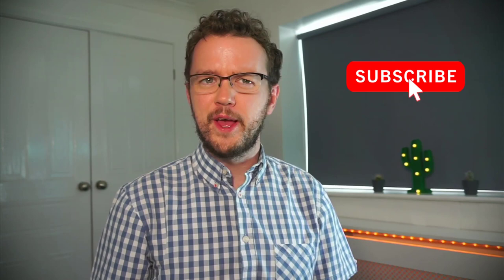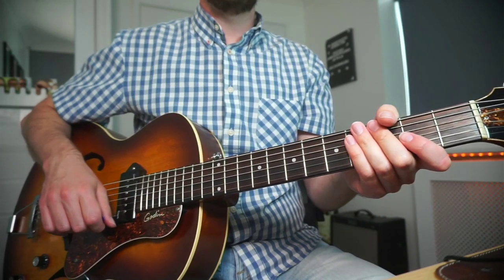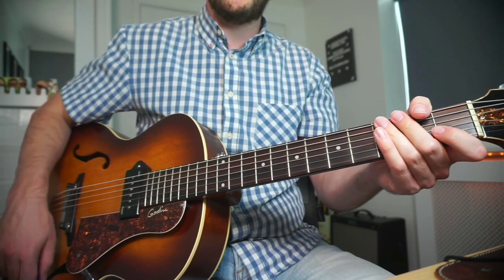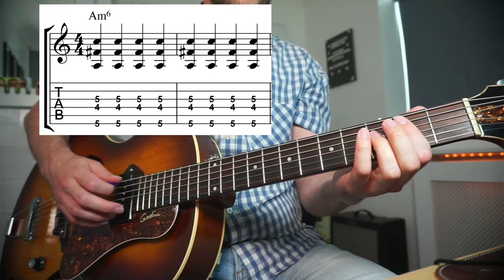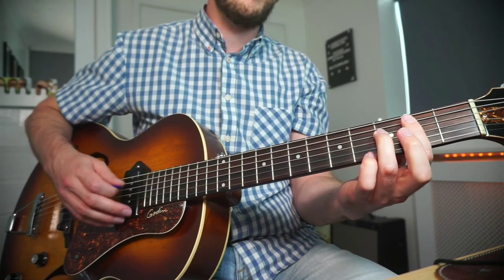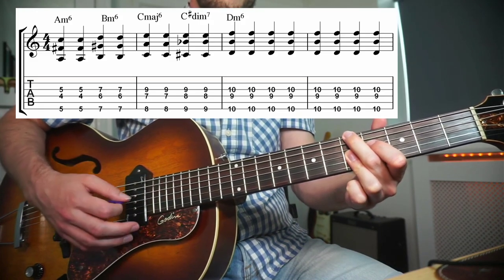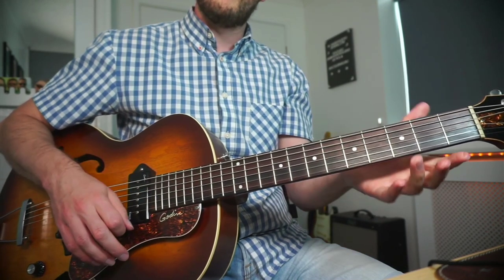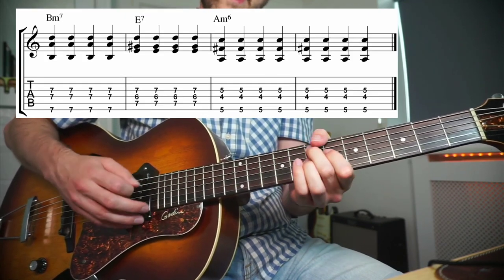Minor Swing Chord Studies (3 Levels)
Minor swing is probably the most commonly played gypsy jazz standard.

This lesson teaches you three different ways of playing the main "blowing" chord progression.

You will go from playing a three chord cowboy version of Minor Swing to a full reharmonised version of the chords.

0:00 Introduction
1:15 Level 1 Minor Swing Chords
2:36 Level 2 Minor Swing Chords
4:47 Level 3 Minor Swing Chords
7:26 Final Thoughts